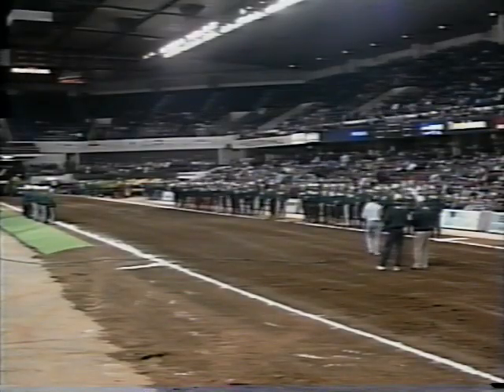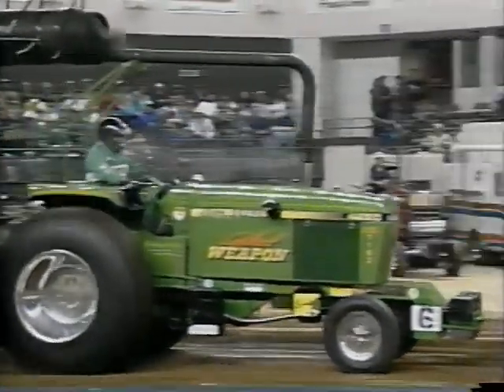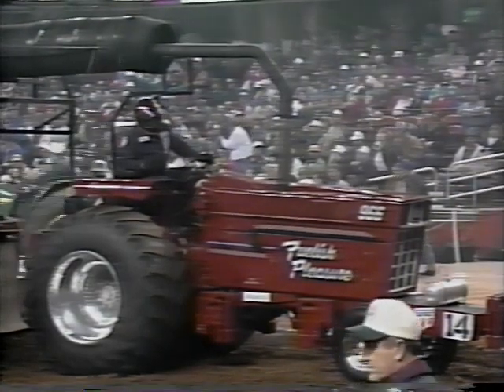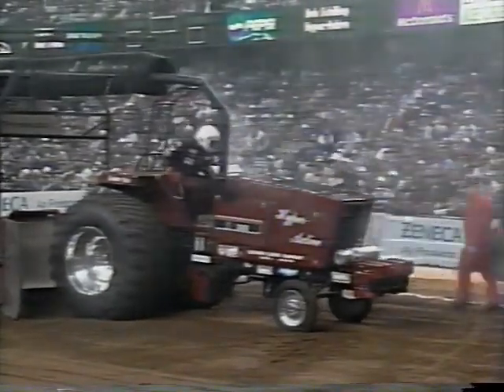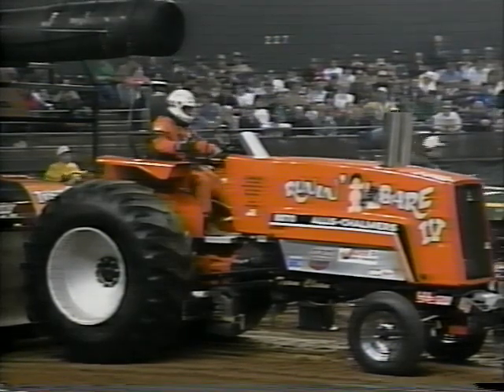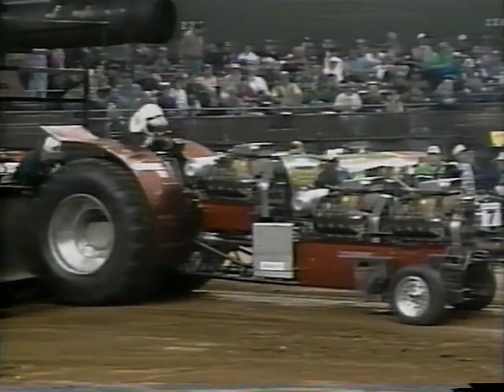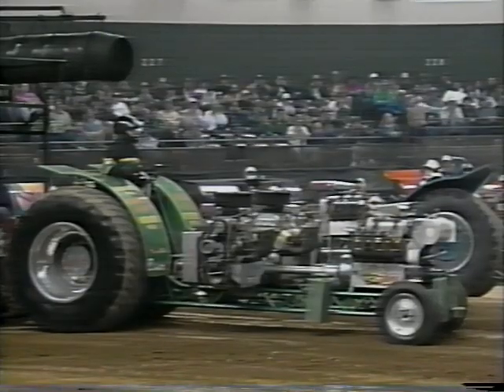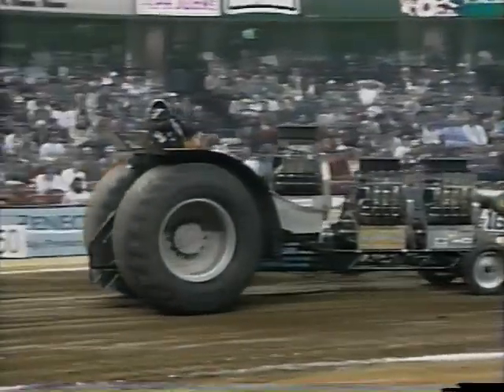1998 National Farm Machinery Show Wednesday - NFMS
10200 Pro Stock
7700 Super Stock
7200 Modified